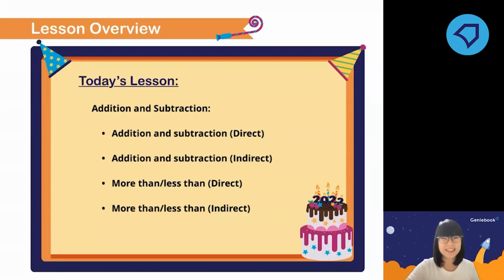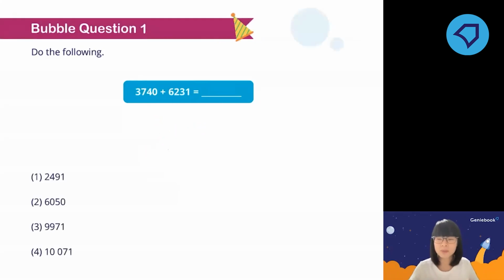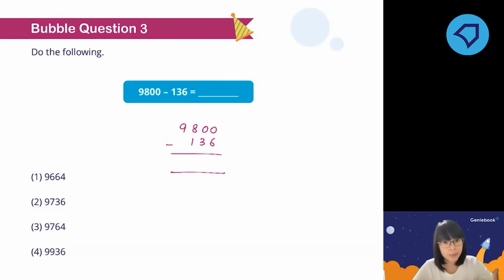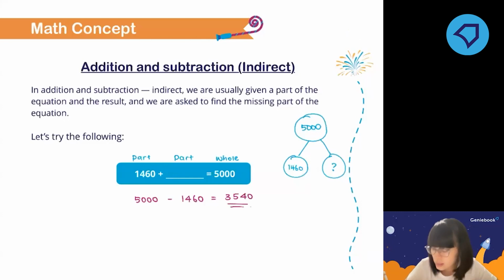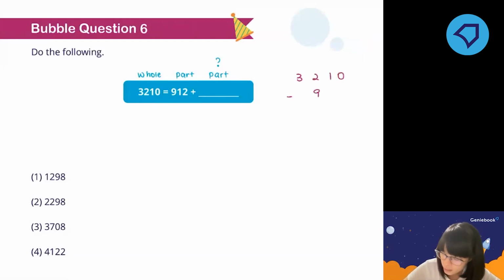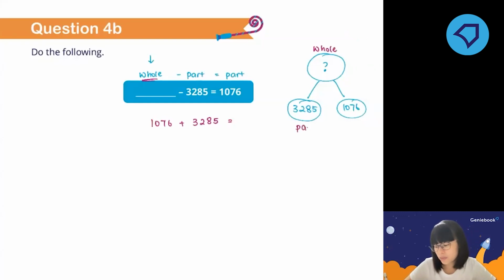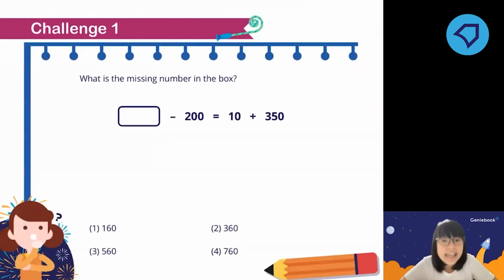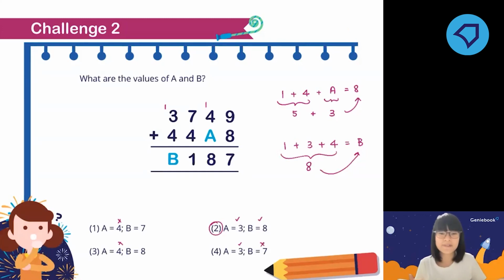Addition and Subtraction 1 | P3 Maths | Learn PSLE Primary 3 Mathematics with Geniebook